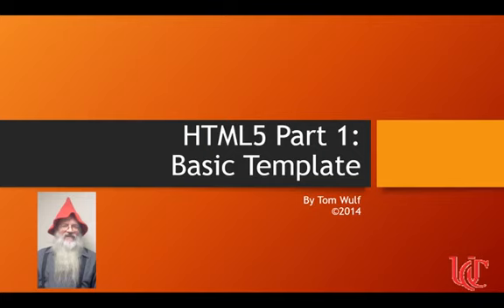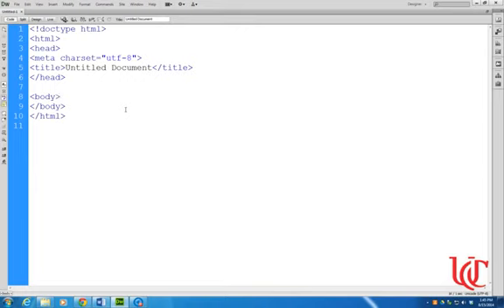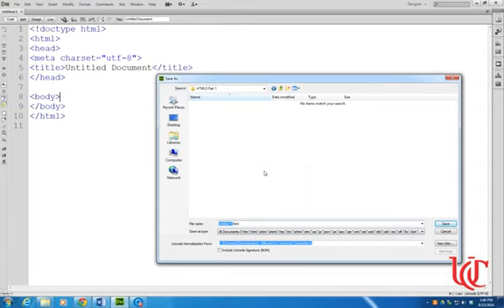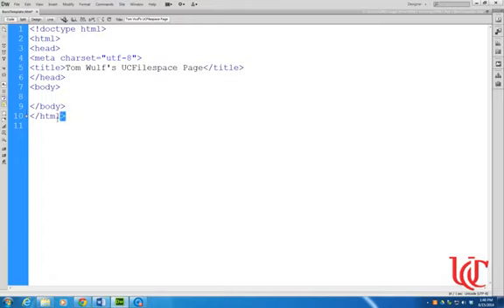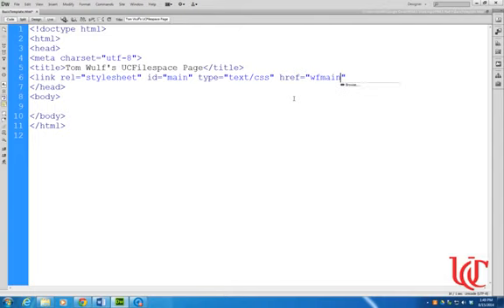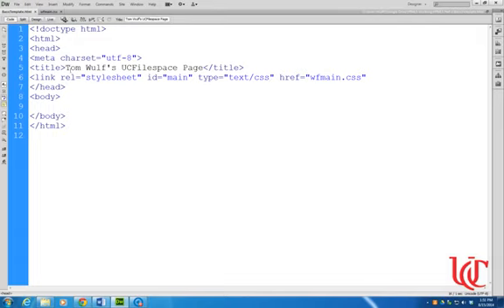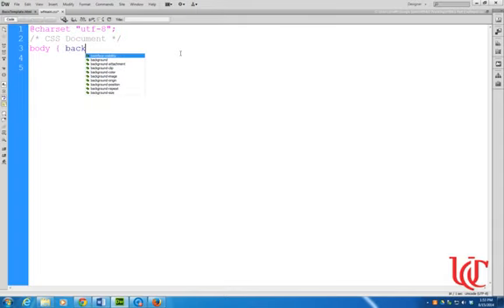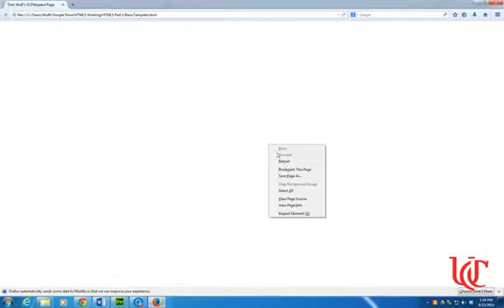HTML5 Part1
We create a basic HTML5 page template which we will use later to create Section, Article, and JQuery Mobile page templates.